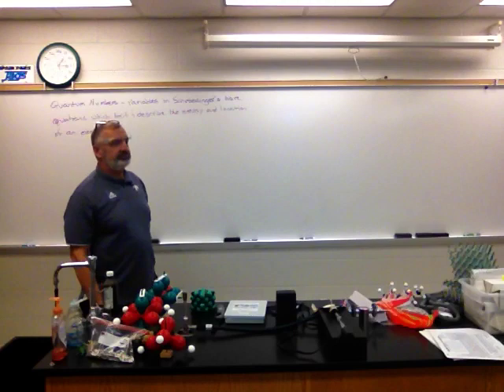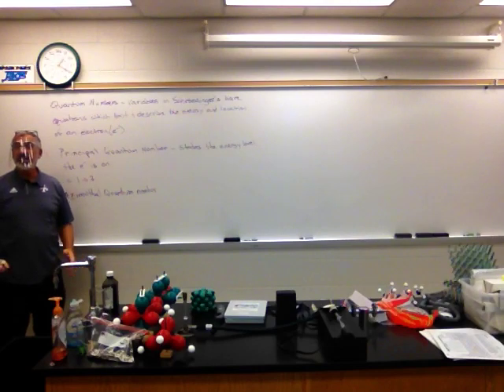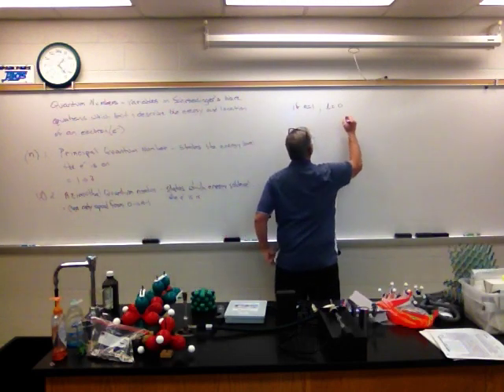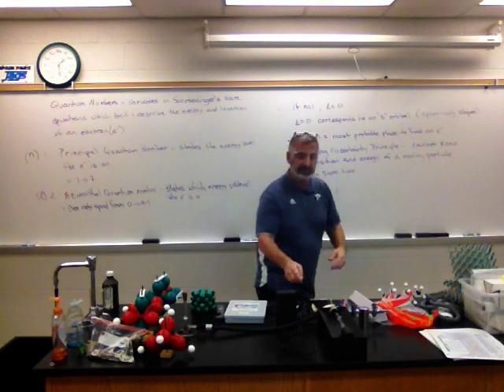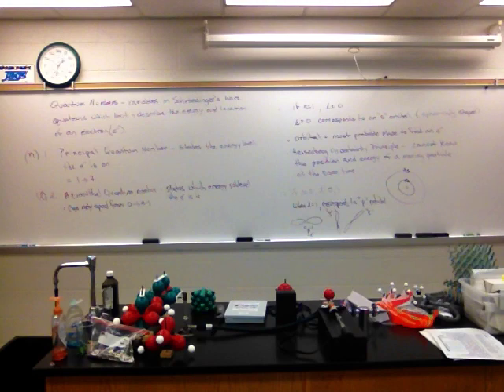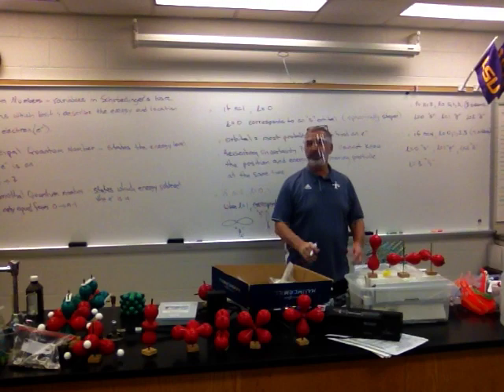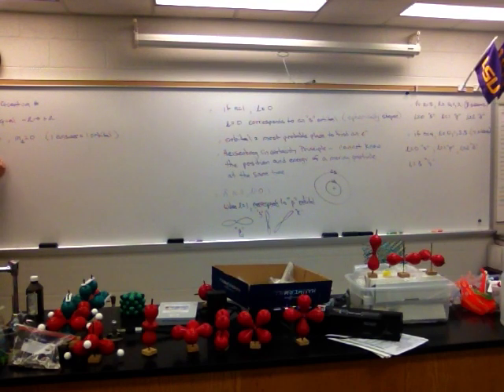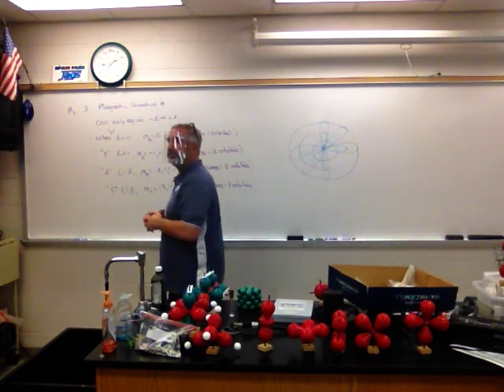Mr. Hobbs Advanced Chem 11-12-20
This is an introduction to the first 3 quantum numbers whcih describe the energy of an electron as wave.